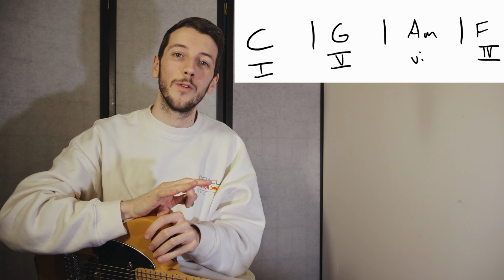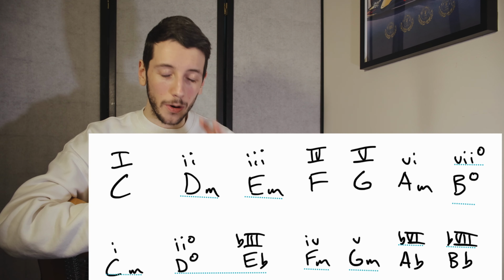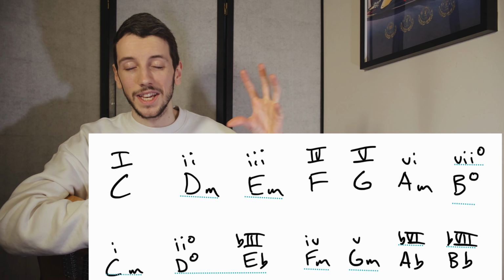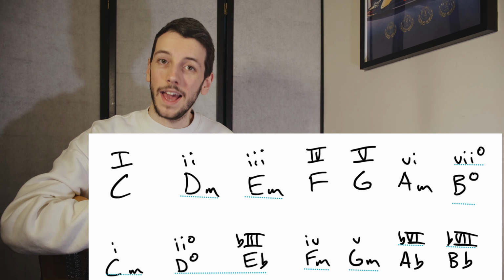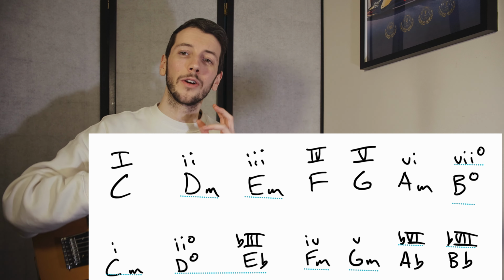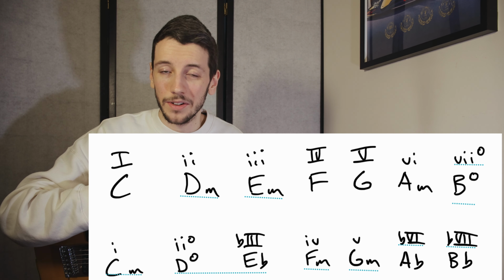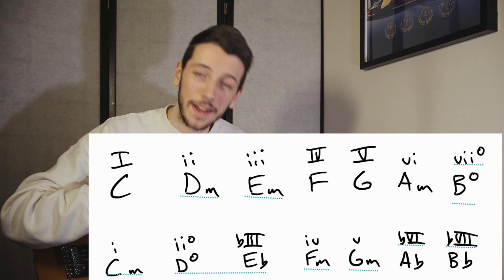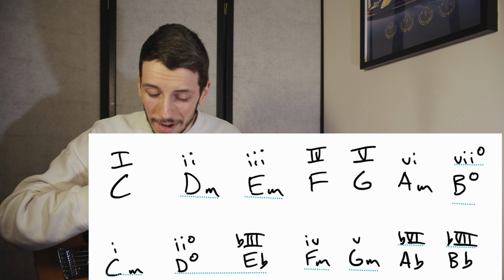How To Write Interesting Chord Progressions!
Writing better chord progressions is something that we all want to do on the guitar so I thought it would be a good idea to share this simple trick to adding some spice to relatively safe and easy chord progressions. Links to book a lesson with me, purchase my e-book or video courses and everything else I do can be found below!